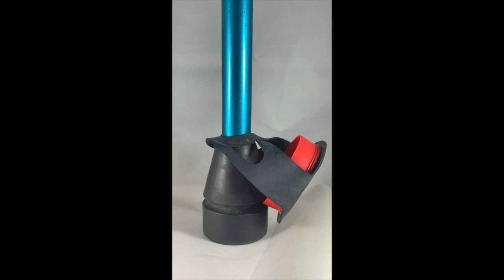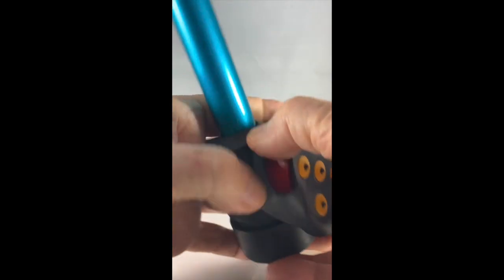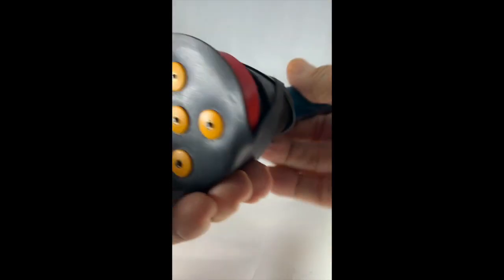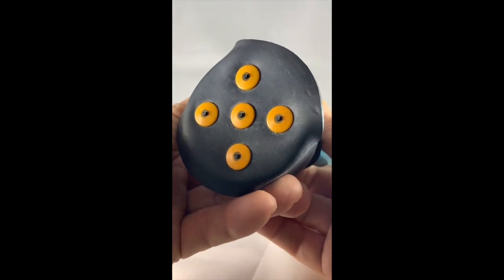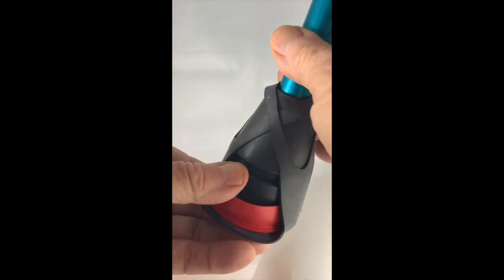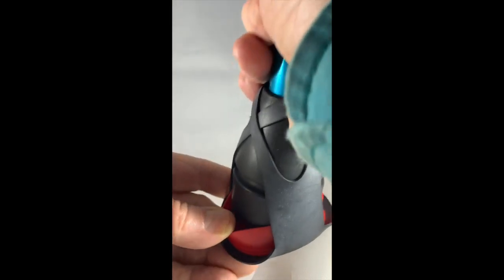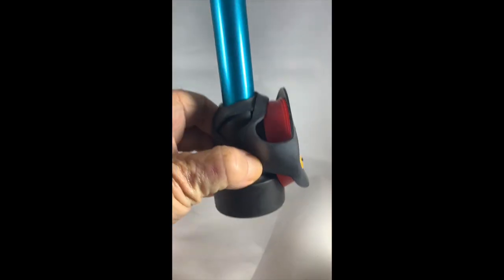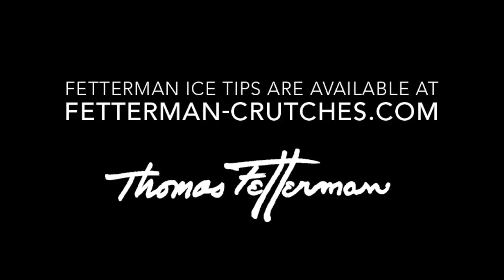Thomas Fetterman Ice Tips 120420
Fetterman Ice Tips "pullovers" provide effective protection from slipping and falling on icy surfaces. Here's what our customer Floyd S. has to say about them:

"I live in the middle of New York state where the winters are brutal with lots of ice and Thomas’s tips have been a lifesaver!  They grip the ice like crazy and they stay sharp. I have a deck outside my backdoor that is really worn smooth and slippery when wet so it is a death trap with ice and these tips have kept me from falling more that once. They are worth every cent you pay for them."

I invented Fetterman Ice Tips because I couldn't leave my house because of ice during the winter. Fetterman Ice Tips fit canes and crutches and work on the same principal as studded snow tires.

They are especially good when used in conjunction with the SpikyPlus footwear system that pullover shoes and boots. Fetterman Ice Tips come in three sizes so be sure you know the base diameter of your crutch or cane tip. The Medium ice-tips fit crutch base diameters up to 2". The Large ice-tips fit crutch base diameters up to 2 1/2". Easy installation, no tools necessary.